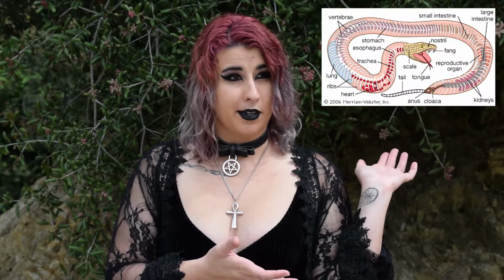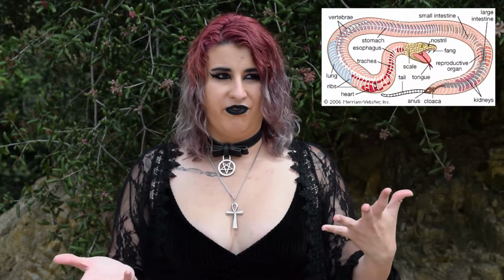The Truth About Some Common Snake Myths - Serpent Sunday: Episode 6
Happy Serpent Sunday! Today I am talking about some of the most common snake myths I heard growing up and still hear to this day. These myths are not in any particular order, and I am happy to give some more references and reading material if you would like to explore a concept more in-depth than I have in this video. The ten myths I have chosen to delegitimize here are certainly not the only ones out there, but they are the ones that I think are the most common at least where I grew up. If you have any more myths you would like me to talk about or any information of your own, please pop that in the comment section down below.